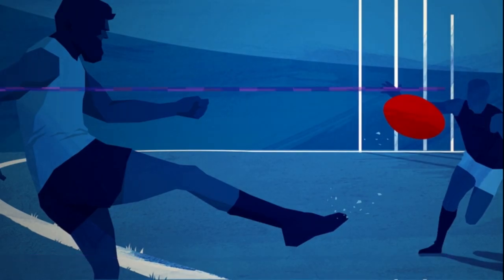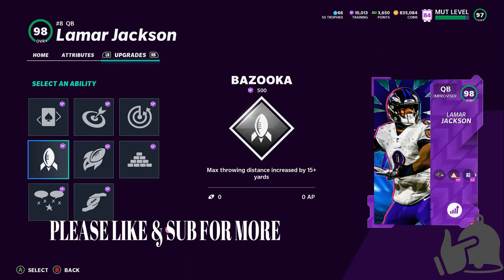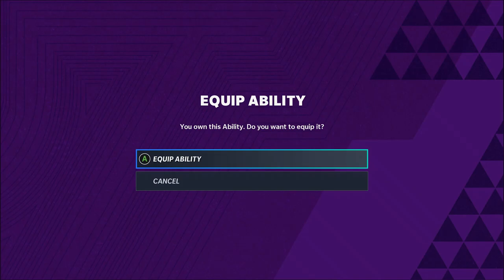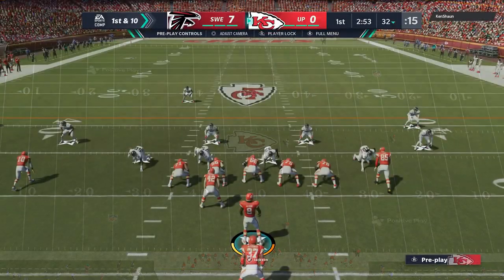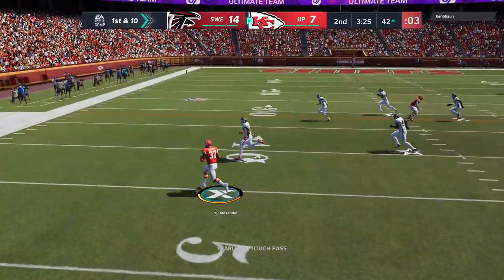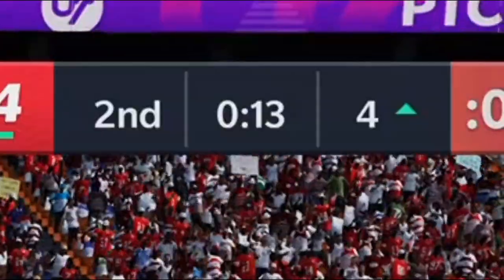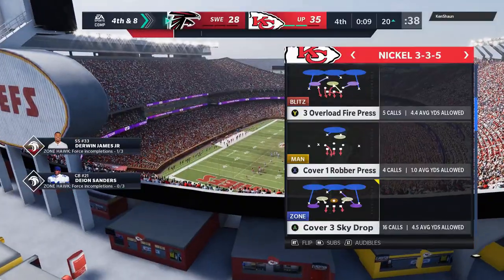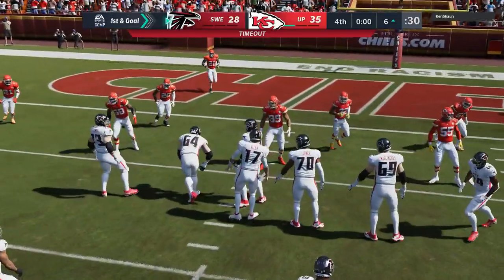I Put All 12 AP on 99 Speed Lamar Jackson🦸‍♂️ & Broke Madden 21 w/this Glitch Offense! Gameplay Tips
I put all 12 of my abilities points on 99 speed 99 throw power Mut Hero Lamar Jackson and turned him into a super hero! Easily the best qb in madden NFL 21 ultimate team! Offense tips and tricks gameplay